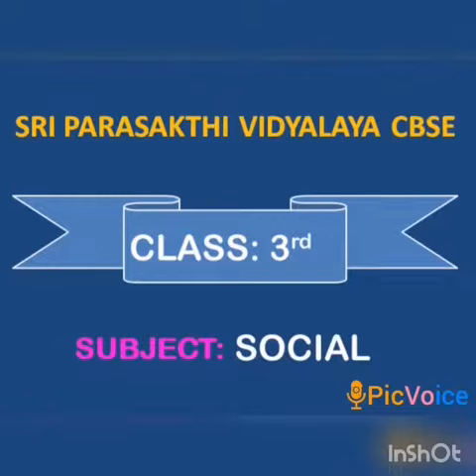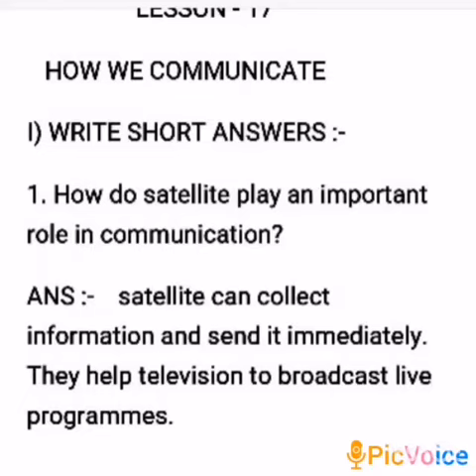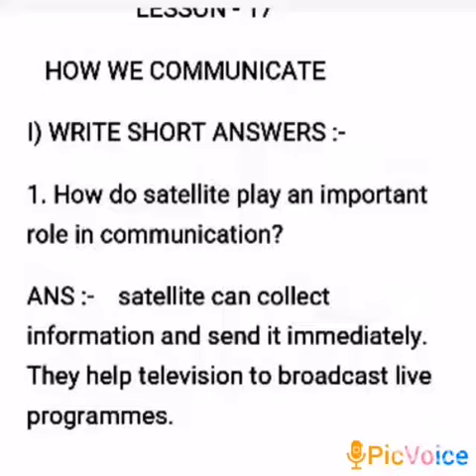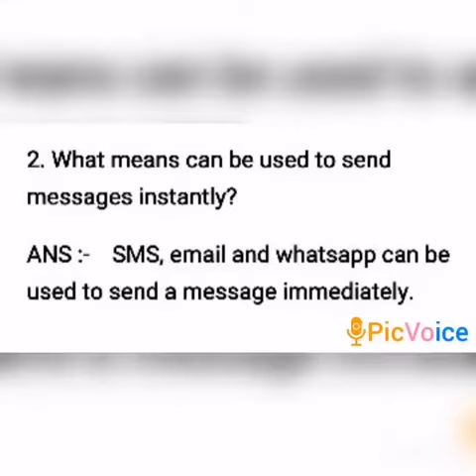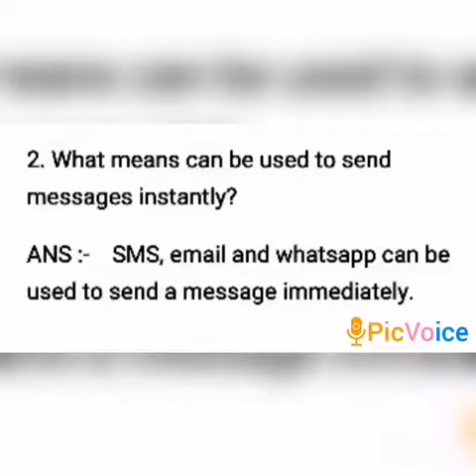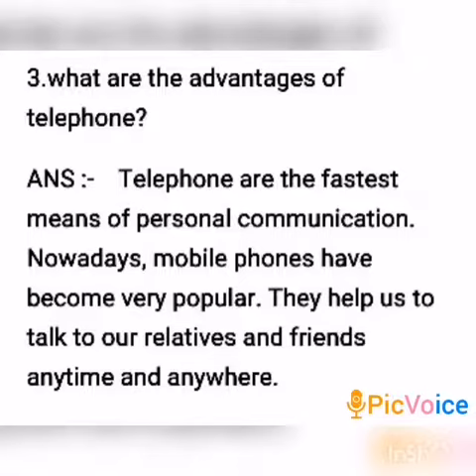SRI PARASAKTHI VIDYALAYA CBSE